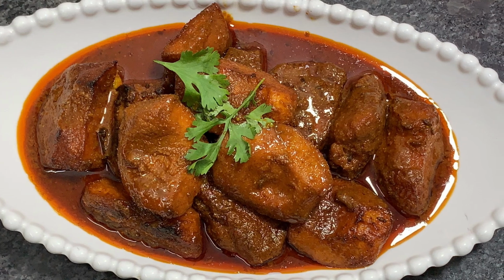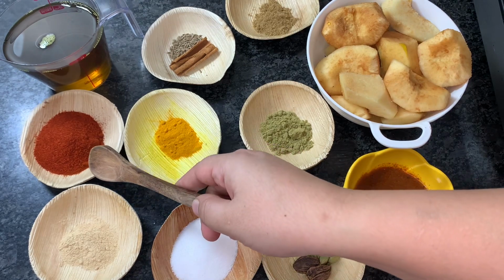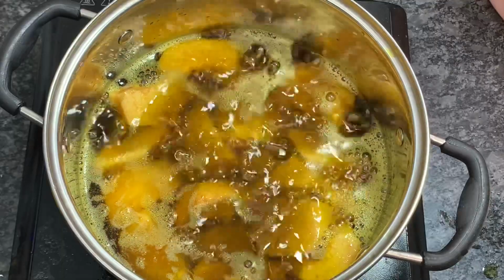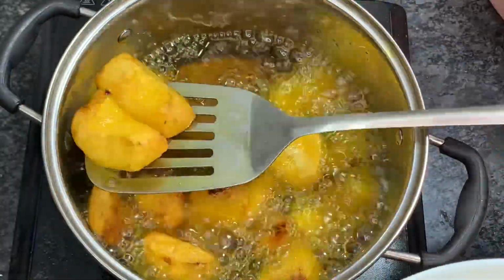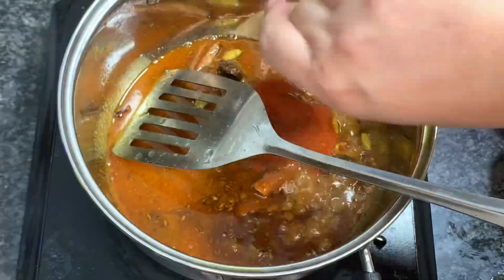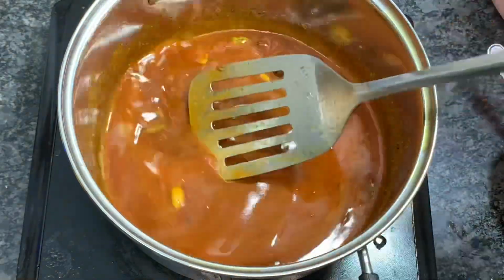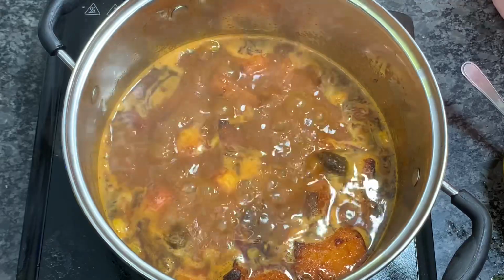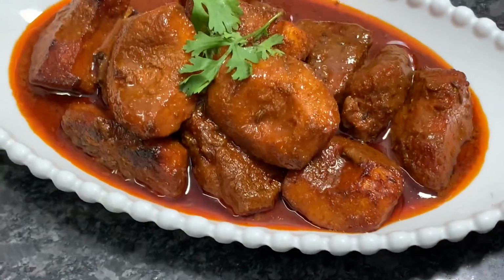Kashmiri Style Bumchoonth || Quince Apple || Bumchoonth Roganjosh || ZoonDaeb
Ingredients used
Quince apple(Bumchoonth) 750 gms
Oil 1 cup for frying, 2TBSP for cooking
1 TSP coriander powder
1 TSP fennel seed powder
1 TSP turmeric powder
1 TSP ginger powder
2 TSP chilli powder
2 TSP salt
1 TSP cumin seeds, 1 cinnamon stick, 2 cloves
5-6 green cardamoms,
2 black cardamoms
1 TSP of Kashmiri ver or spice cake mix.

Notes: Salt and chillies can be adjusted according to your taste.
Ver is optional, you can skip it.

Happy cooking